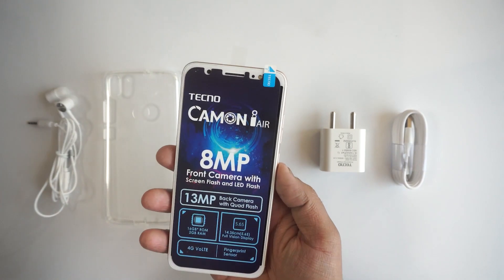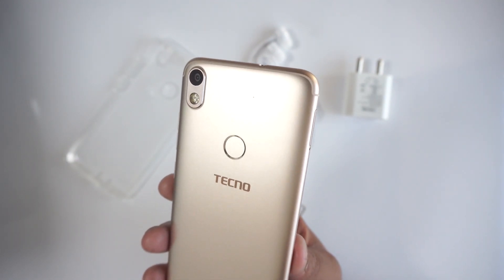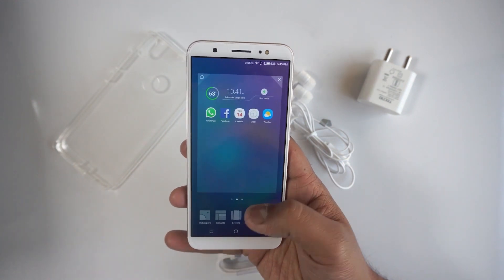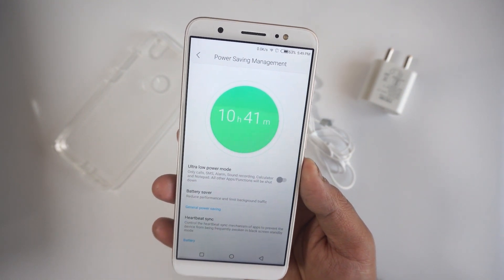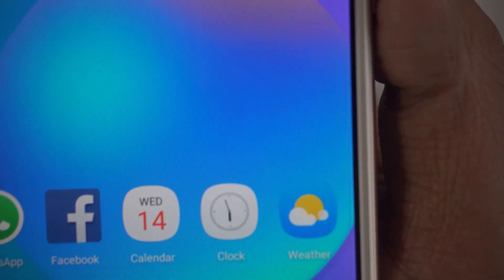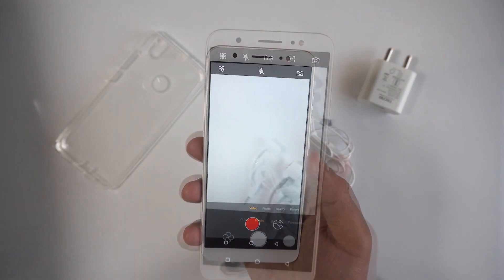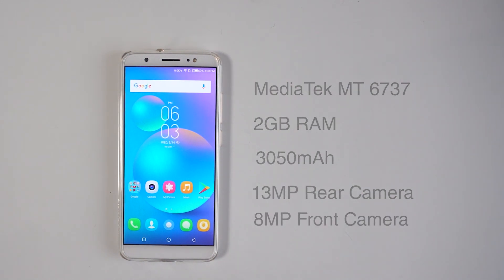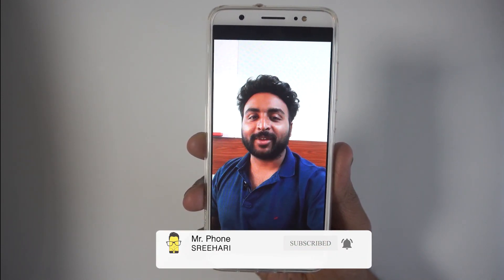Tecno Camon i Air - Unboxing and First Impressions!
Tecno launched the Camon i just a few months ago and here they are with the new Tecno Camon i air.
The Camon i air on paper has 1 GB less RAM and a lower resolution front camera when compared to the Camon I, but it's also a Rs 1000 cheaper, well let's see if it's worth the money.

Created by: Sreehari and Nitesh

Also Watch:

What exactly happened to the LG G7? - Mr. Phone Explains